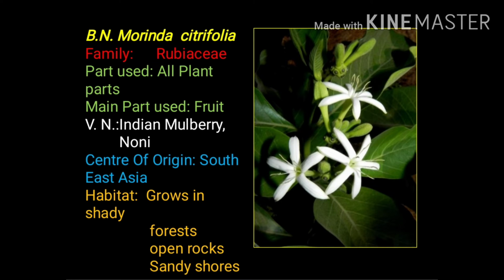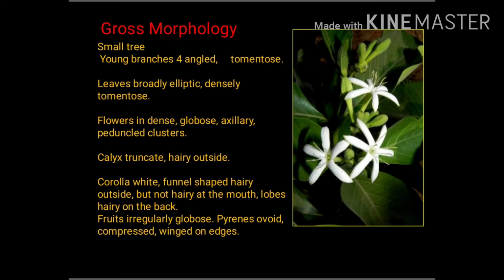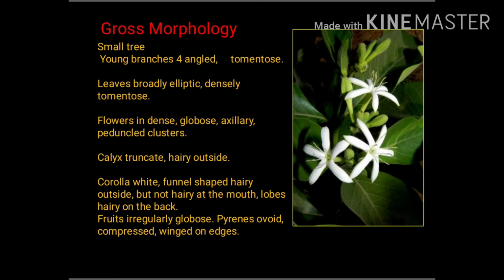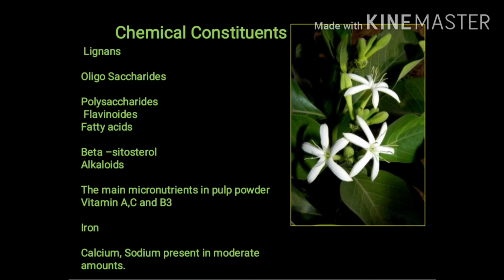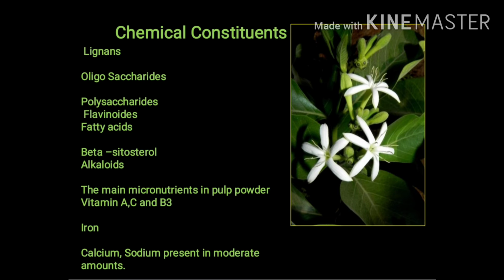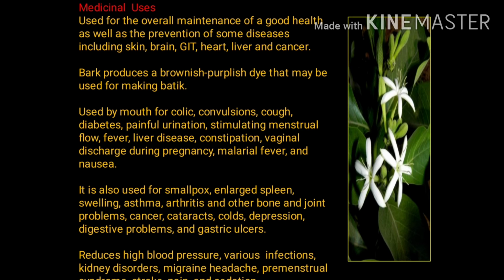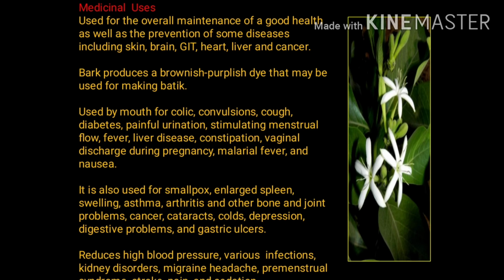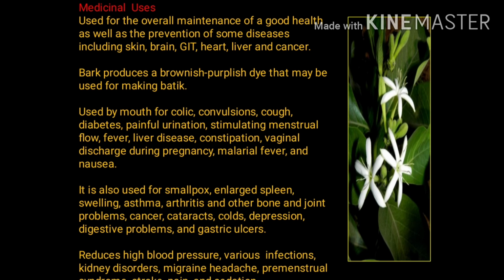Morinda citrifolia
Gross morphology , active ingredients and uses